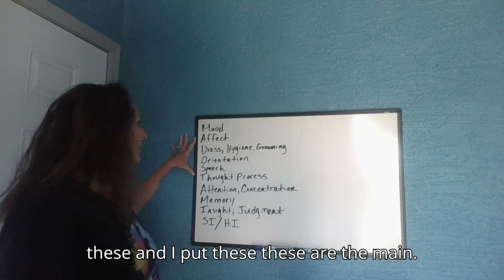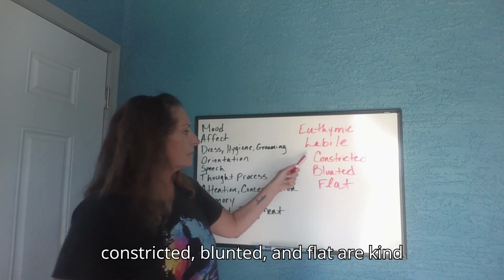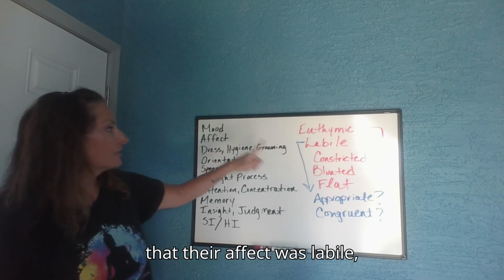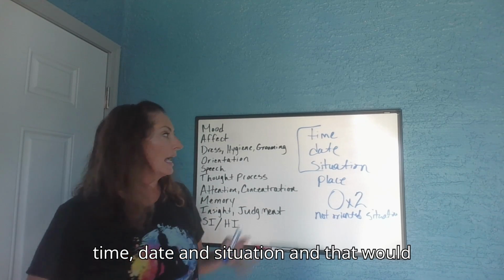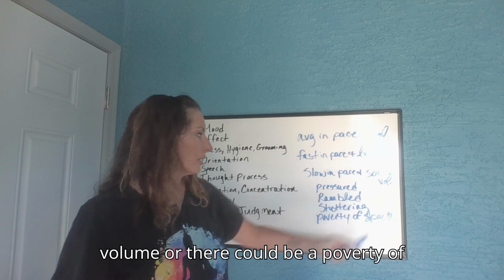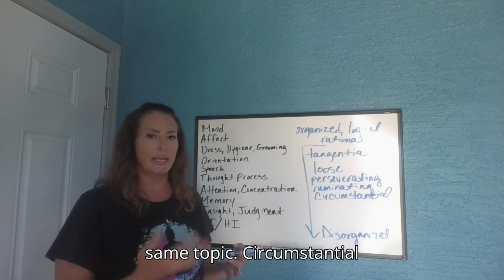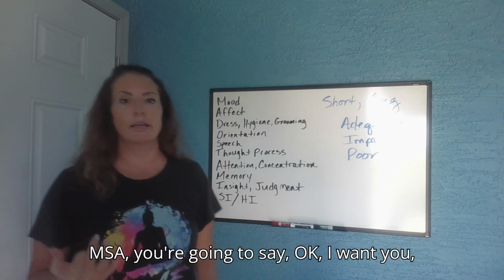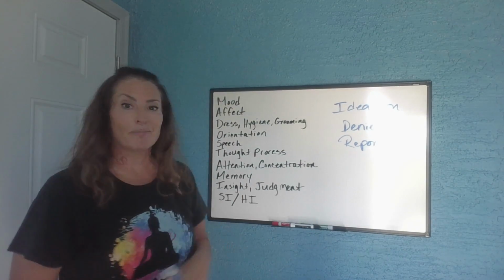Therapist in Training Series: How to Conduct a Mental Status Exam (MSE)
Understanding and being able to conduct a Mental Status Exam (MSE) is a basic skill and one you'll use on a daily basis. Learn how to do it using professional terminology. You'll also see how a proper MSE will help you form a diagnosis. You may want to take notes during the video and stop and start the recording as needed.

The purpose of this series is to teach you and talk to you about what you don’t learn in school. Please comment to add to the discussion, ask questions, share personal experiences and suggest topics. This series is meant to create a community of therapists to learn, grow, support and encourage each other.

Dr. Traci has been licensed since 2008 and working in the mental Health field since 20003. She is the owner of Free Spirit Coaching & Psychological Services PLC. Her practice is physically based in Arizona. Although she is also licensed in California and Florida and provides telehealth services to those states.
FreeSpiritCoaching.org